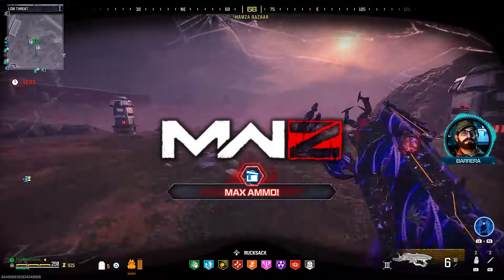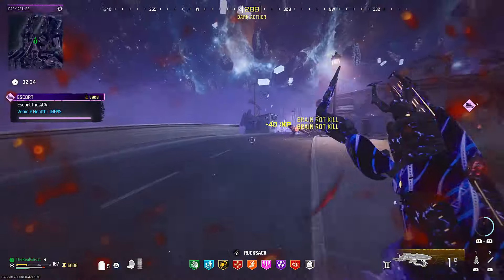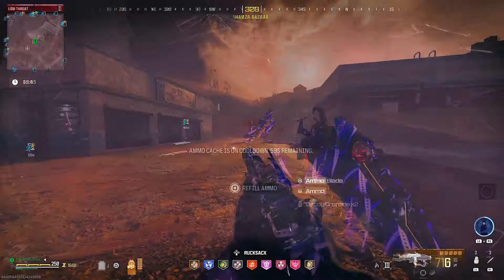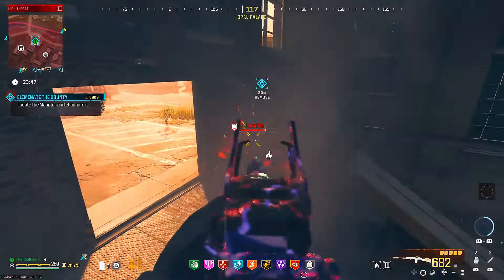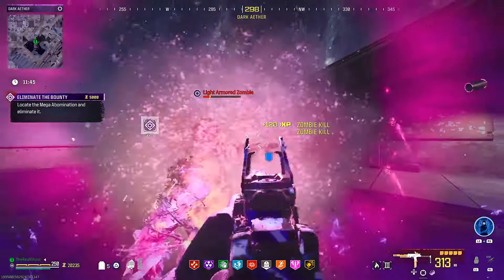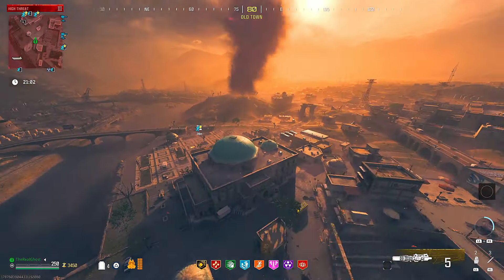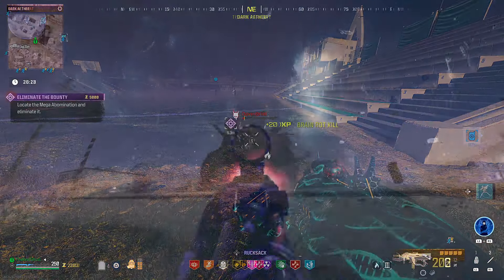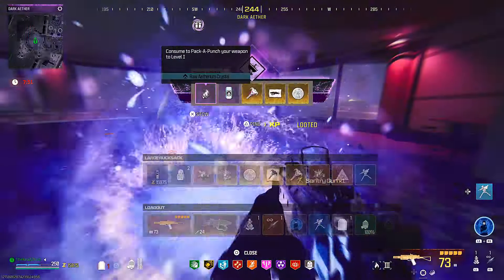Tips on How to Prepare for Season 3 Reloaded in MW3 Zombies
✅ Safe, Cheap & INSTANT Delivery Call of Duty MW3 Interstellar/Borealis Accounts, Hard Unlock Camo Services, Bot Lobbies & Nukes for Xbox, Playstation & PC

Season 3 Reloaded MW3 Zombies News Leaks and Rumors

MWZ News Season 3 Reloaded Updates

MW3 Zombies Season 3 Reloaded Updates and News

MWZ Season 3 Reloaded What to Expect and Prep

MW3 Zombies News and Updates Season 3 Reloaded Tips

Modern Warfare Zombies News Updates Leaks Rumors Season 3

New Schematics Coming in Season 3 Reloaded

We Now Know When Season 3 Reloaded Is

Season 3 Reloaded Date Revealed for MW3 Zombies